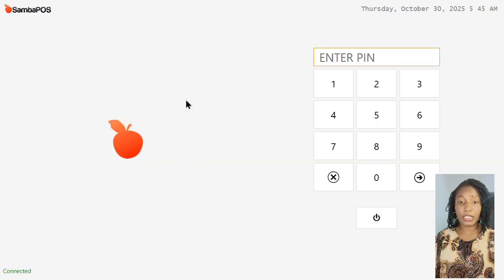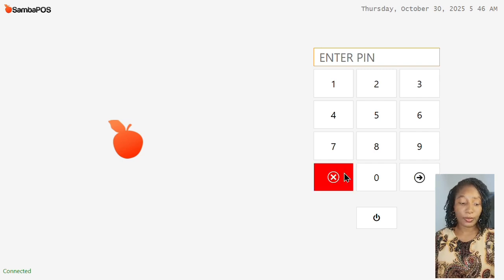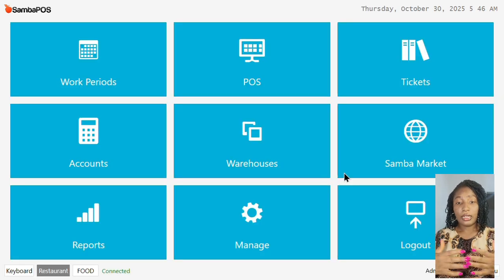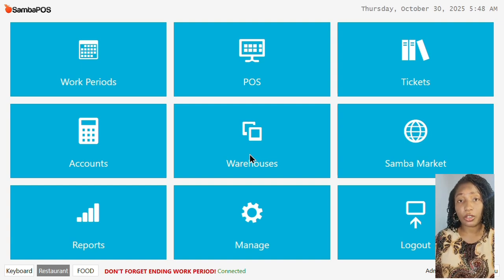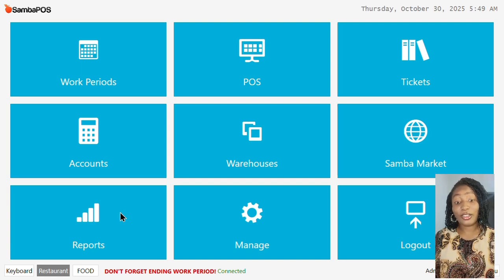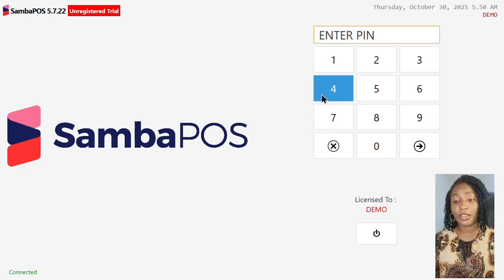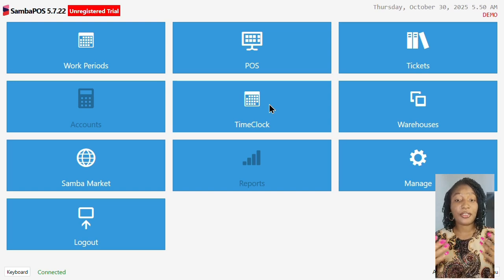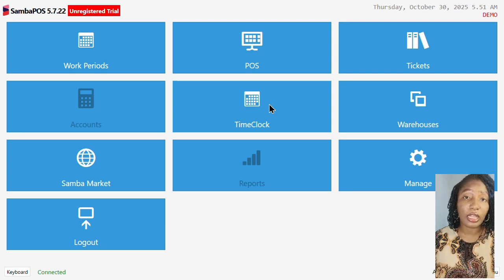SambaPOS Overview | Complete Beginners Guide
This video gives you a complete SambaPOS beginners overview to understand how the system works and how businesses use it everyday.

In this tutorial, you will learn:
Differences between SambaPOS and SambaPOS5
The main interface and features